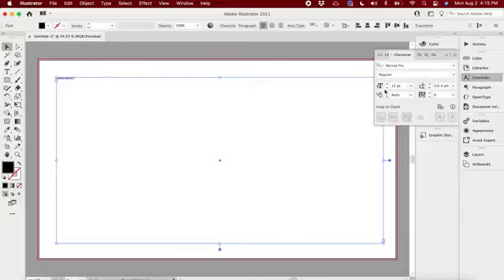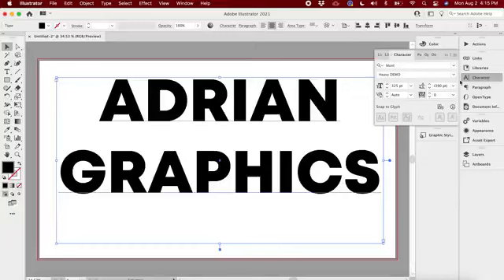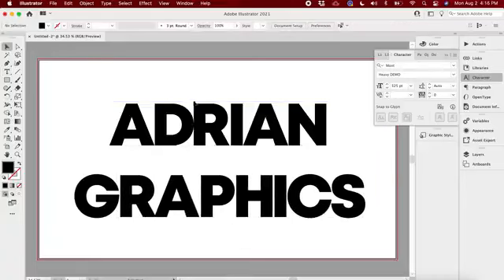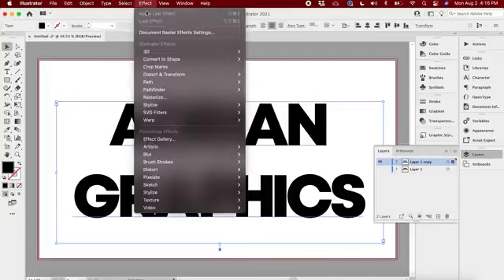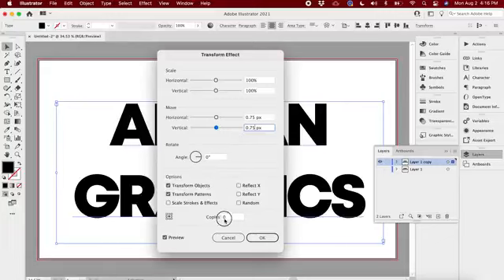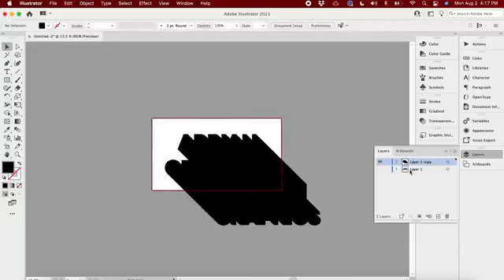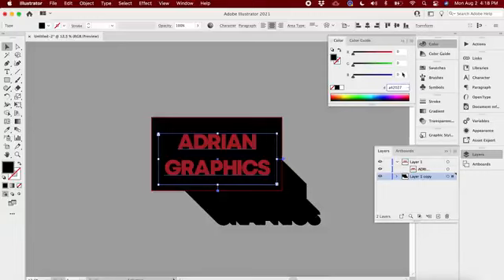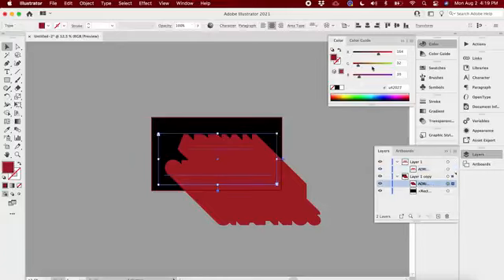5 MINUTE Illustrator Video Tutorial (Endless Drop Shadow Effect)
Original video description: Anyone using Illustrator, who is looking for that sleek and modern look needs to know the power of Drop Shadows; they're everywhere, and they're critical to beginning a career in graphic design. That's why we are bringing you this 5 minute Illustrator video tutorial on just that: How to do endless drop shadows in Illustrator.

If You Are A Graphic Designer,
web designer, or motion design expert JOIN the #1 professional network for designers.

Congratulations!